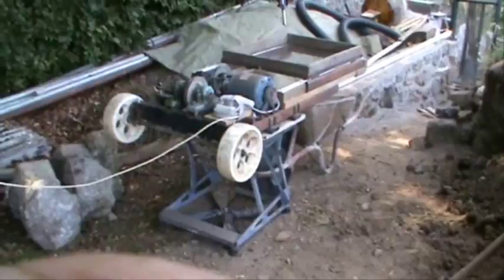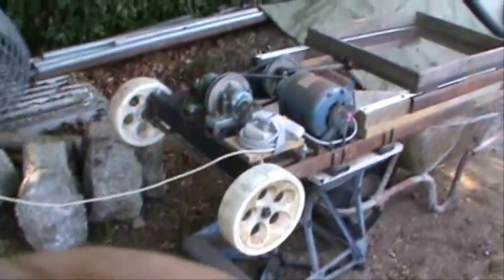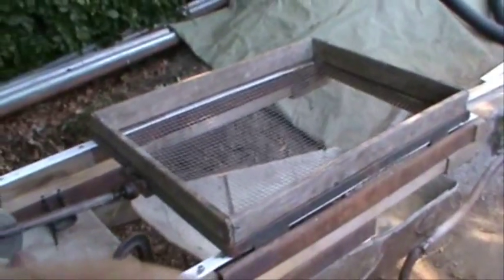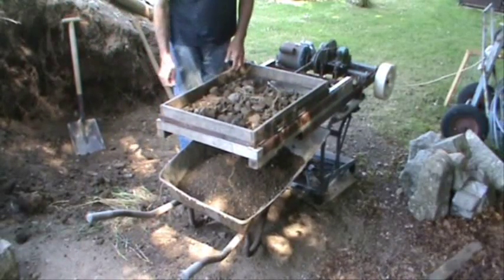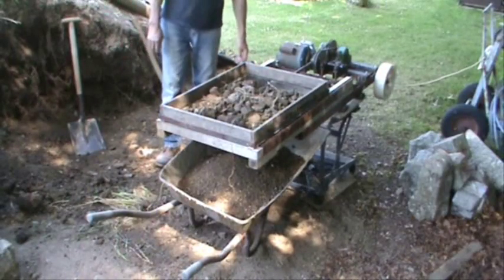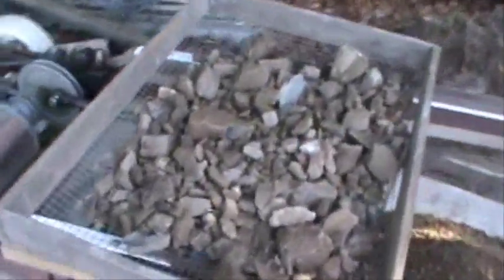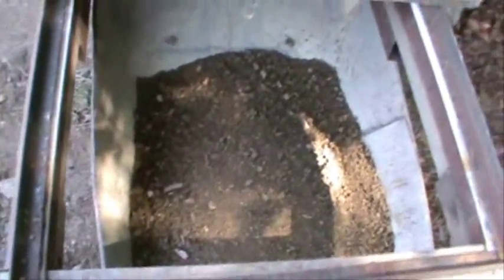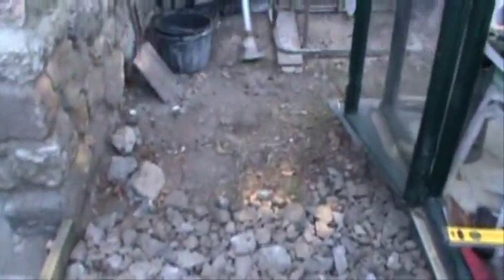Soil Grader, Sieve, Riddle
A fantastic time, and back saver. I made this at home in my workshop a few years ago. Used it loads of times for gravel and soil grading.
Selling it now as we are downsizing.
It will be on eBay soon.
Sorry it's sold now, but I thought I'd leave it live for you.
Just (Nov 2024) had another look at my grader from years ago, it still makes me chuckle, so good.